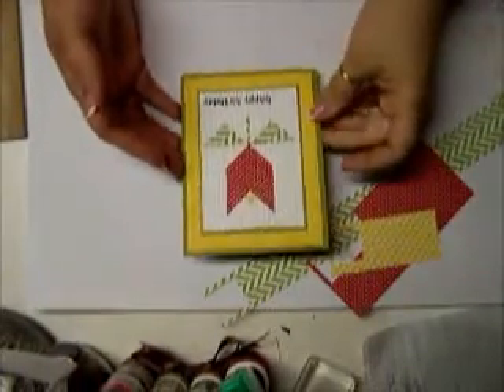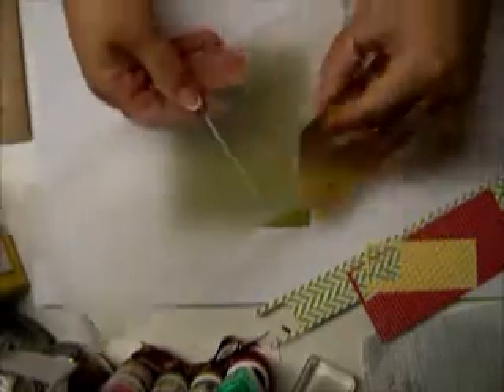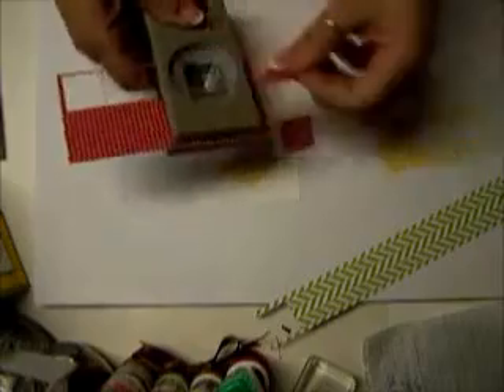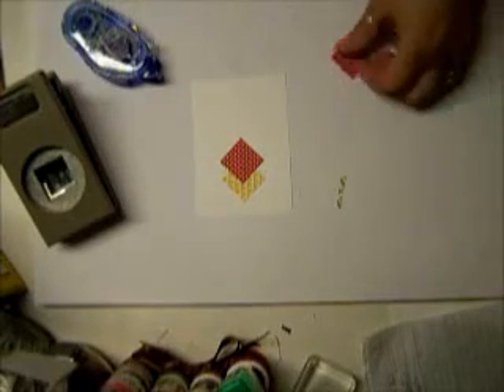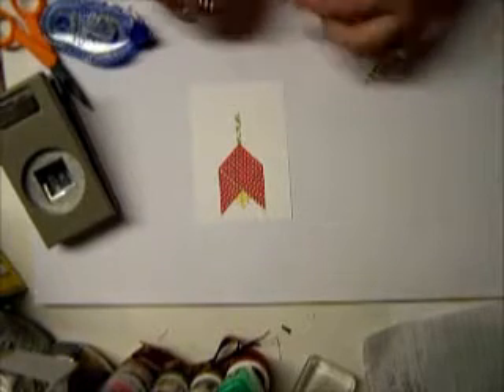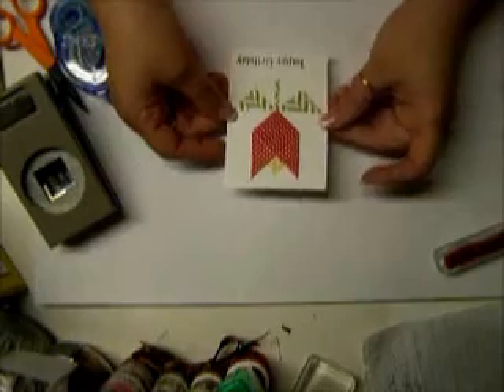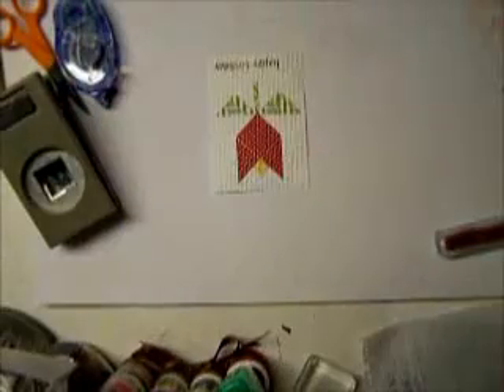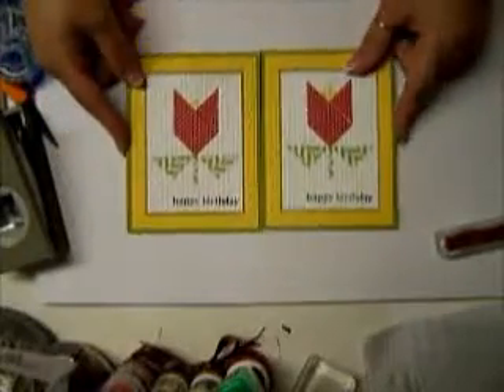Tulips card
Here is a fun card to make with very little supplies need and a great way to use up your scrap DSP. thanks for stopping by jump on over to my blog to see more great tips and ideas